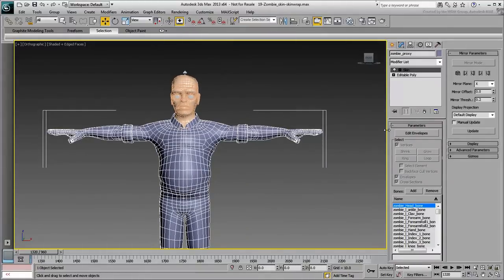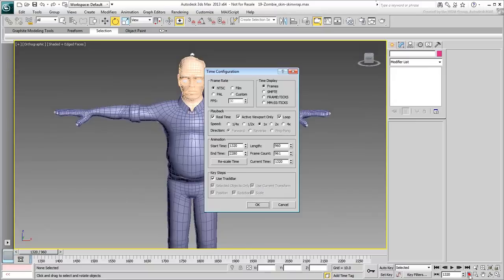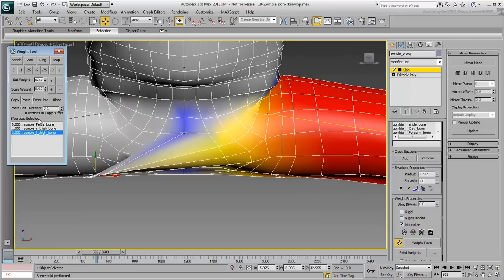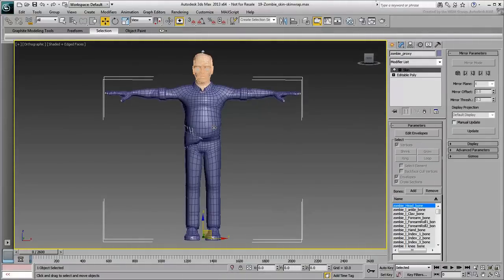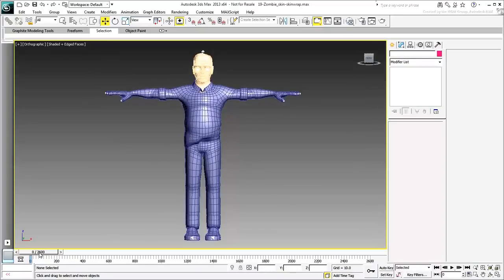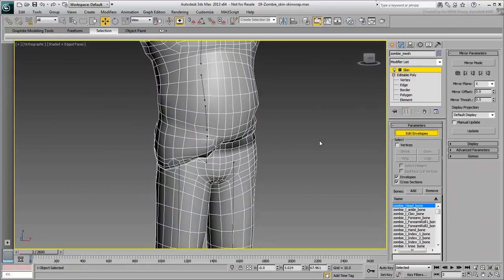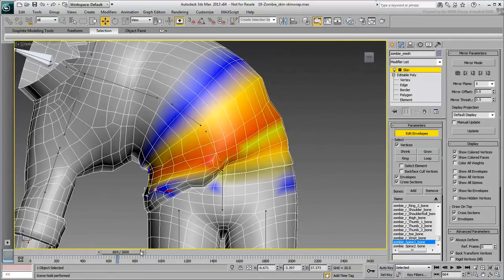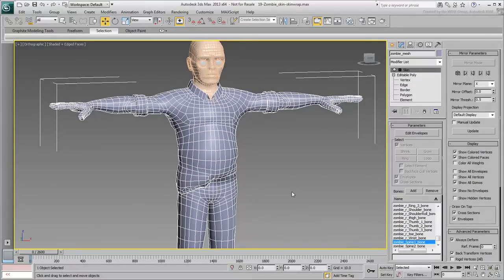Skinning a Character in 3ds Max - Part 11 - Skin Wrap Modifier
In this tutorial, you finalize the body skin by first mirroring the data to the character's right side, and then by transposing all skin data from the symmetrical proxy body, to the original body with the shirt sticking out of the pants. You will use the Skin Wrap Modifier to that effect.